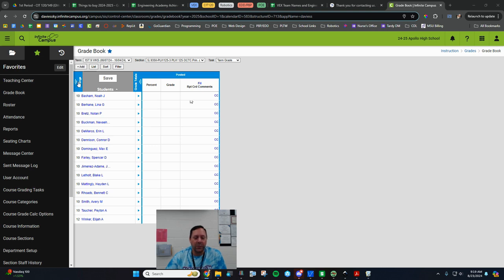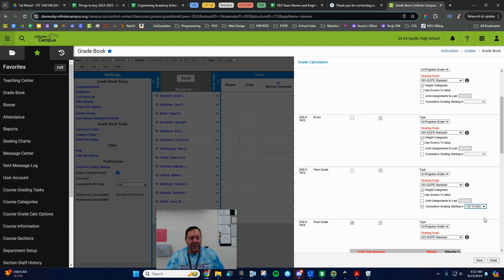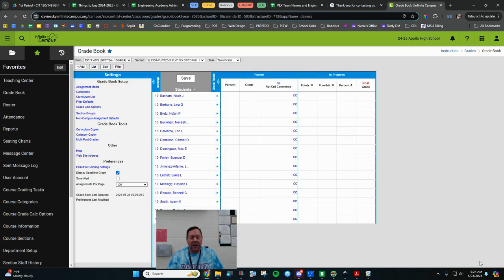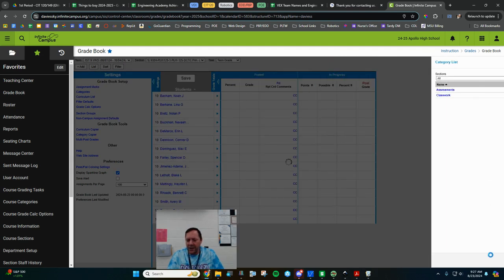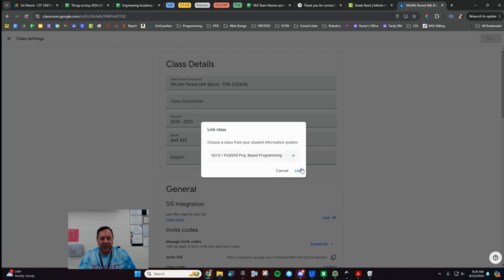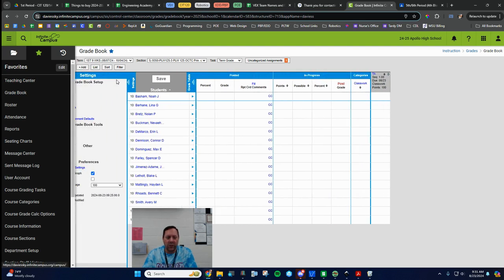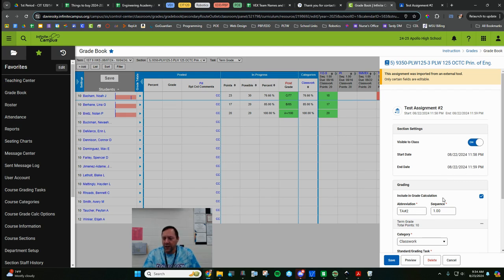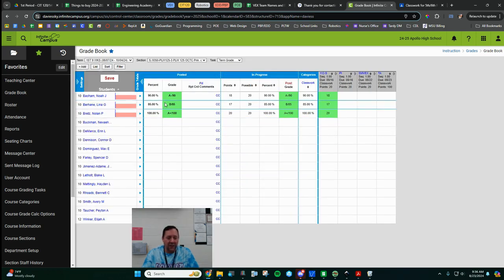Infinite Campus and Google Classroom 1st 9 Weeks 2024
How to set up your Infinite Campus Gradebook
How to set up your Google Classroom to Export to Infinite Campus